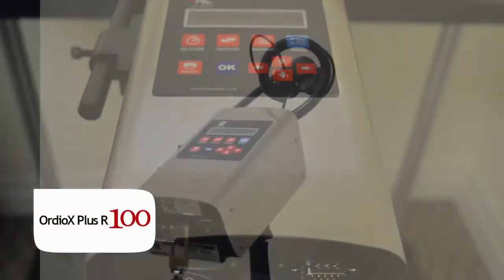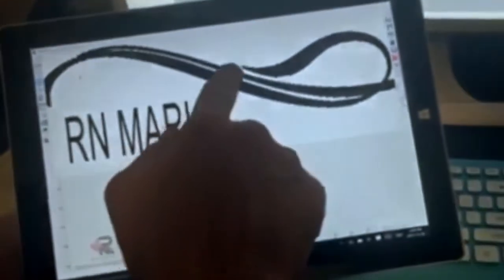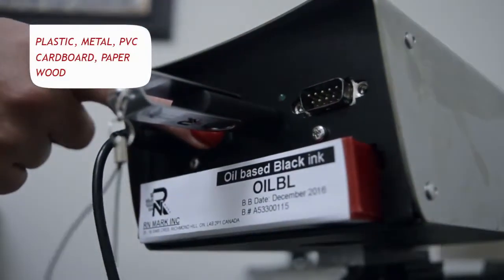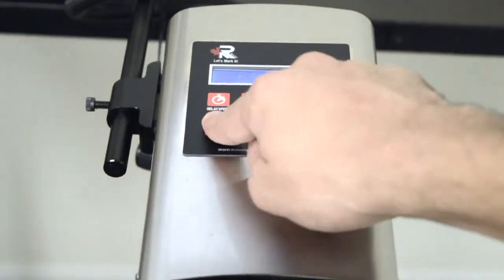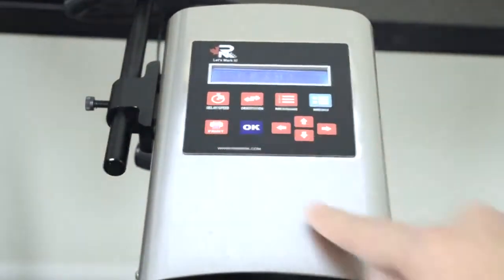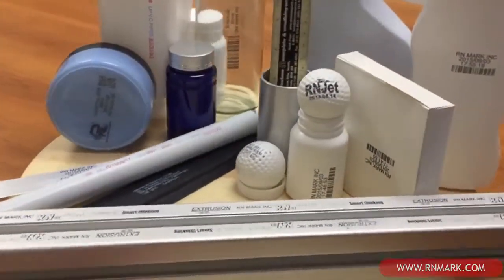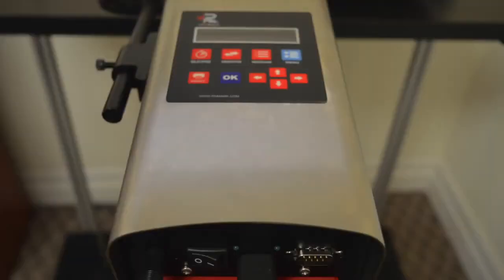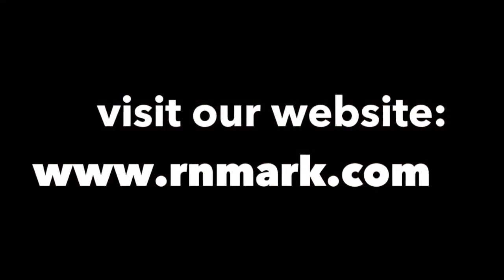Production Line Printers - Industrial Inkjet Printers for Coding and Marking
Ensure production line uptime with RN Mark’s industrial inkjet printer solutions. Our coding and marking printers make it easy to print legible and accurate codes in challenging production environments.
With RN Mark's printers, you can print barcodes, QR codes, logos, symbols, text, Unique Device Marking (UDI) and more.

🔧 Production Line Printers - Industrial Inkjet Printers for Coding and Marking | RN Mark Inc.

🎥 Welcome to RN Mark Inc.! In this video, we showcase our advanced production line printers, industrial inkjet solutions designed for coding and marking applications. From product identification to compliance labeling, our printers ensure precise, reliable, and efficient markings on various surfaces.

At RN Mark Inc., we specialize in delivering cutting-edge solutions for industrial coding and marking needs. Our production line printers offer:

Versatility: Mark on a wide range of surfaces including cardboard, plastics, metals, and more.
Coding and marking: Generate high-quality alphanumeric codes, barcodes, batch numbers, and expiration dates for product traceability and regulatory compliance.
High-resolution printing: Achieve sharp and legible prints, enhancing product visibility and brand integrity.
Efficiency: Designed for high-speed production environments, ensuring consistent and reliable performance.
User-friendly operation: Experience seamless setup and intuitive controls, optimizing workflow efficiency and minimizing downtime.
Watch this video to see our production line printers in action, demonstrating how they enhance operational efficiency, improve traceability, and ensure compliance in manufacturing and logistics.

You can mark a wide range of surfaces with a variety of ink colors. Our advanced ink formulations make it possible to print on glass or plastic bottles, metal parts & components, cans, food products, flexible surfaces, cardboard, wood, or any other surface.
RN Mark Coders & Printers are trusted and used in numerous manufacturing locations and production lines. We asked our customers to tell us why they selected and continue to use our products. And don’t worry about maintenance – because not much is required!

Here are the top 5 reasons:
1. Quick set-up & easy to operate.
2. Affordability & Value – print quality & speed, coupled with the benefits and savings from continuous up-time, low maintenance, rapid change over time.
3. Low maintenance and robust operation in harsh production environments.
4. Print capability – can print variable text, bar codes, logos, images, DataMatrix codes on high-speed lines.
5. Exceptional customer support.